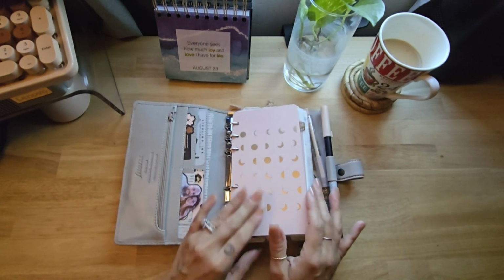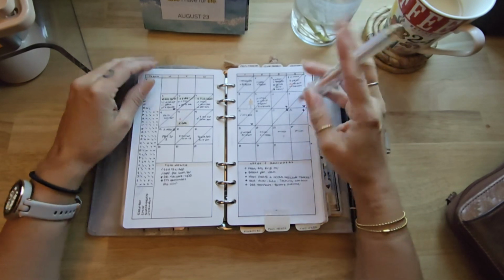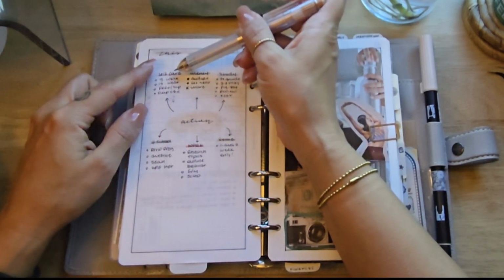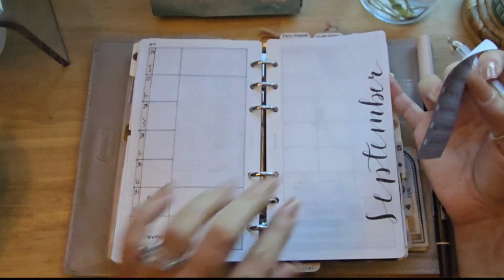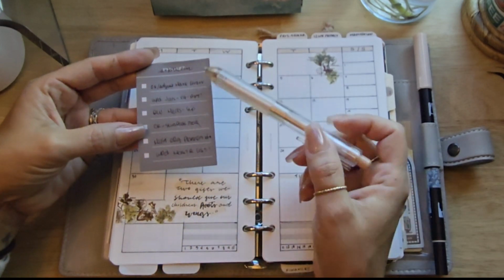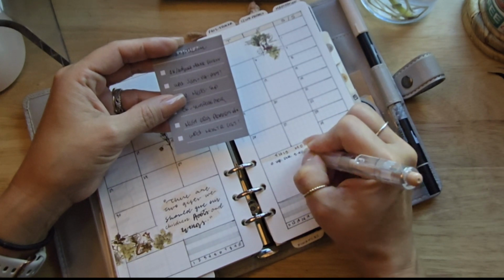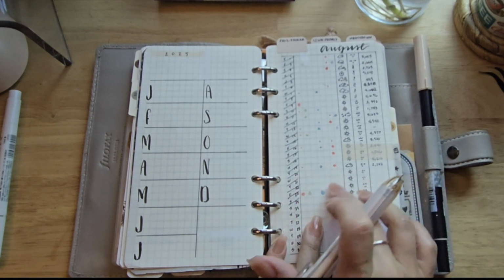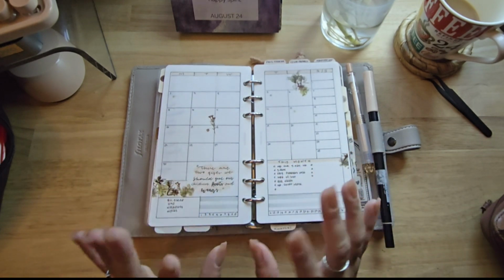September in my all in one filofax personal rings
filofax, September plans and life chat. Hey, I wanted to share with you my monthly set up for next month and chat a bit about life and a mini planning update coming soon. I am grateful for you and hope you find this planner chat inspiring and entertaining. Thanks for being here xoxo

🥰 What I am loving lately:
📌Filofax, Personal Size
📌Personal Size inserts Bundles:
📌Paper Corner Rounder
📌Dated Stickers Vintage
📌Pastel tones of my favorite
📌Earth Tones Highlighter set
📌Transparent neutral tones sticky notes
📌Foldable Clear Ruler
📌Erasable FriXion Fine point Edition
📌Sharpie Gel Pen 0.5

✨ Hire me! - Commercial digital products and more